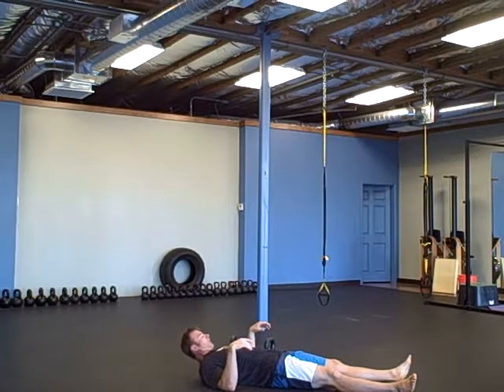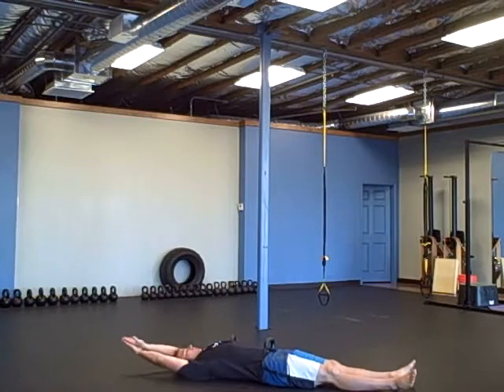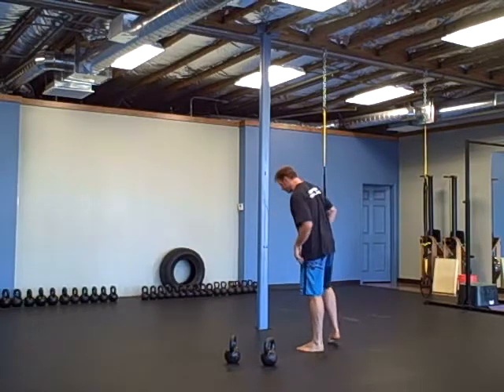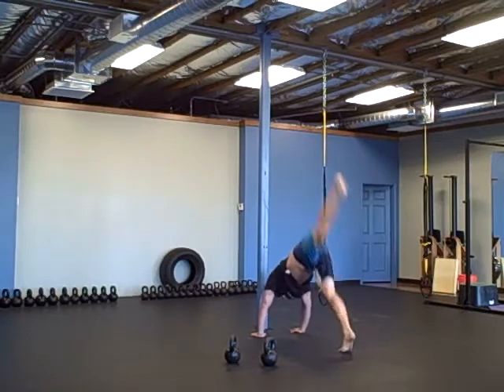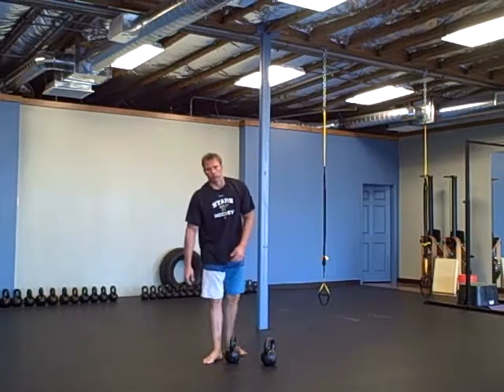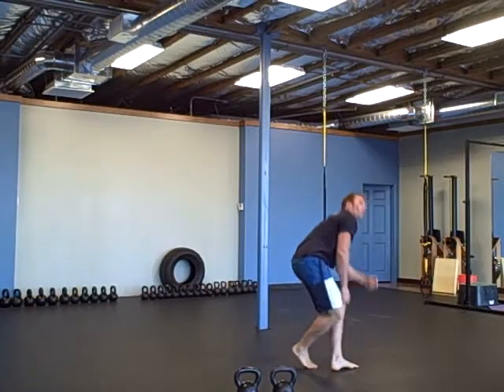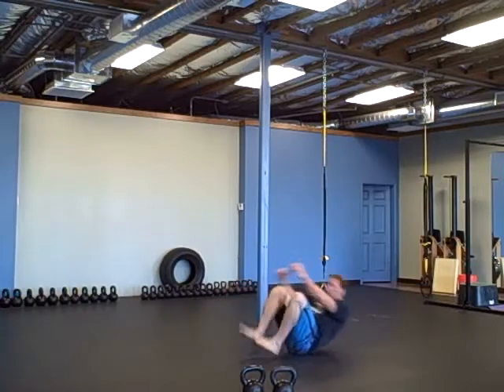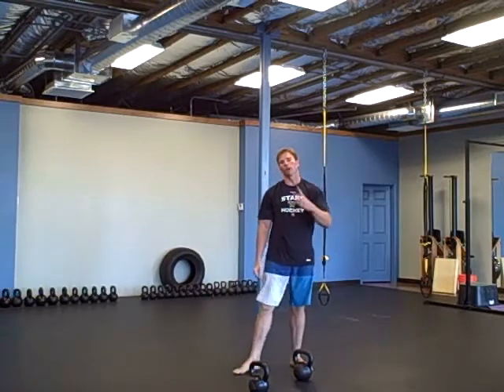Kettlebell Workout 10/2/2012 "TMac 46"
For a creative way of working out with kettlebells go
Description of Workout:
Warm-up:
Breathing (ribs)
Hollow roll
3 rounds
46 seconds plank (1st round on forearms, 2nd round on hands, 3rd round your choice)
46 seconds headstand/handstand (1st round headstand, 2nd round handstand, 3rd round your choice)
Skill: teaser v-ups and high/low planks with kettlebells

Workout: 2 rounds
23 double walking push press
23 teaser v-ups
23 over head swing
23 deck squat burpees
23 high/low plank on top of kettlebells

Warm-down: pull-up practice